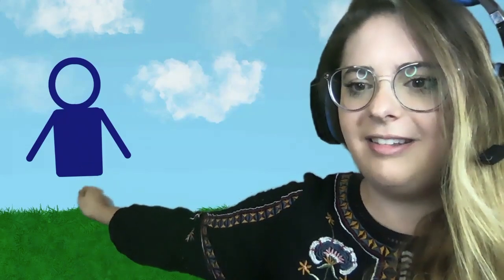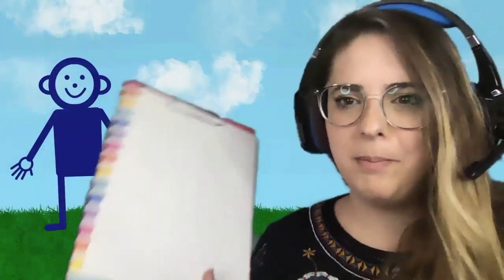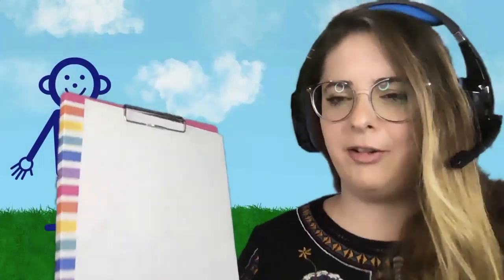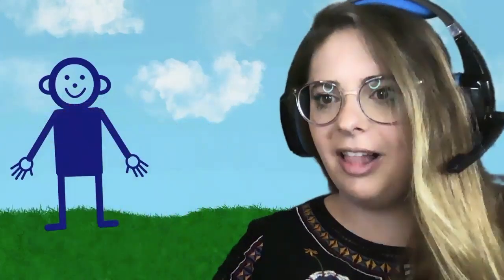Mat Man with Green Screen - Occupation Therapy on Zoom!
Hi everyone, Kylie here! I am the OT half of playsparktoys. After many requests and much anticipation from my fellow OTs, I finally have a new OT specific green screen activity for you all.

Build Mat Man out of curves and lines to target visual motor skills, sequencing, and sustained attention.

If you would like the ppt version, you can download this from our TpT

*Mat Man is part of the Learning Without Tears Curriculum